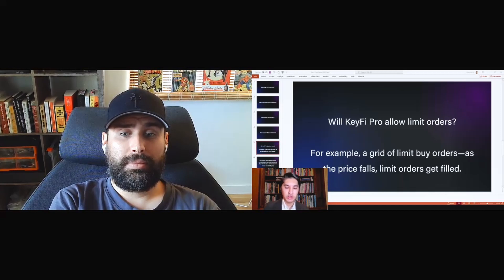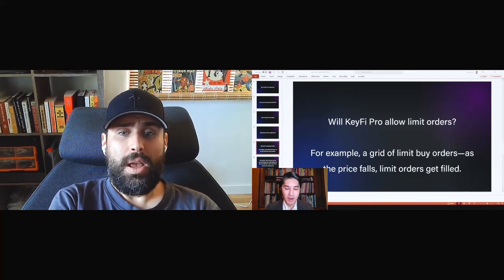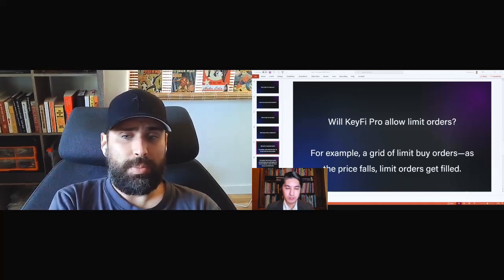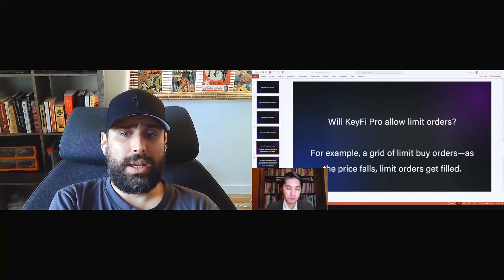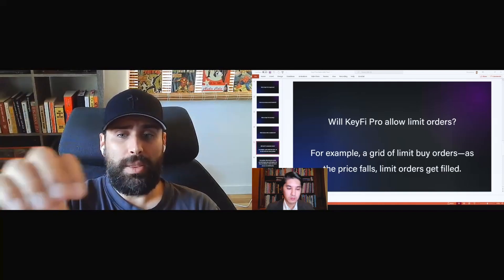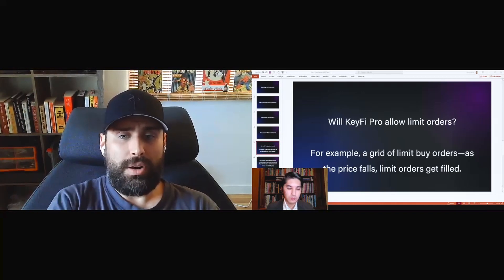KeyFi Pro AMA | August 2021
First in-depth update of the upcoming KeyFi Pro app, KeyFi's flagship decentralized application for managing your DeFi portfolio

01:00 – What is KeyFi?
01:47 – KeyFi Core vs. KeyFi Pro
03:56 – Why was KeyFi Pro created?
05:55 – What is the Strategy Manager?
07:42 – Example strategies that are supported
08:17 – Design, simulate, and optimize your strategy
11:10 – What other platforms offer something similar?
13:40 – What is the Research Dashboard?
16:20 – How is the News Feed developed and organized by token?
17:36 – General development update
20:21 – Community questions begin
20:27 – Who is KeyFi Pro’s target user?
22:12 – How do you ensure “product/market” fit?
23:28 – What is KeyFi Pro’s launch schedule? Who will the private beta be available to?
25:13 – What features will be available in the private beta launch?
25:42 – Will KeyFi Pro have limit orders?
28:50 – Can KeyFi auto-unstake tokens based on a price target?
29:59 – Are my funds saifu? KeyFi’s approach to security
33:30 – More August development updates
33:50 – Performance improvements, bug fixes, and balance fetching
34:38 – Polygon integration/launch imminent, bridge, wrapper token, time lock on minting
37:06 – Conclusion